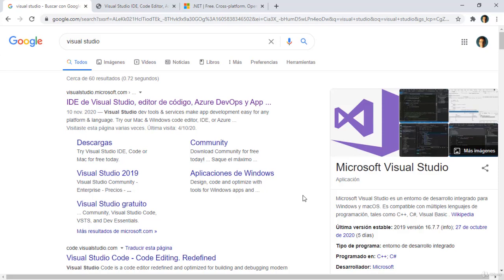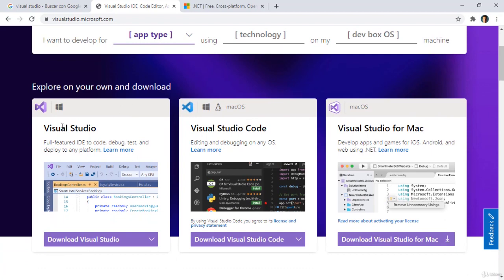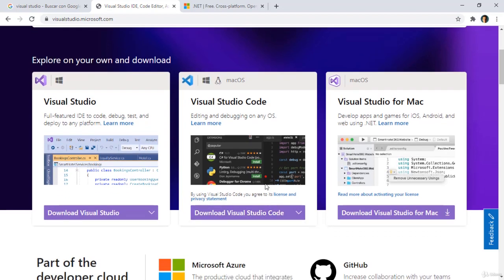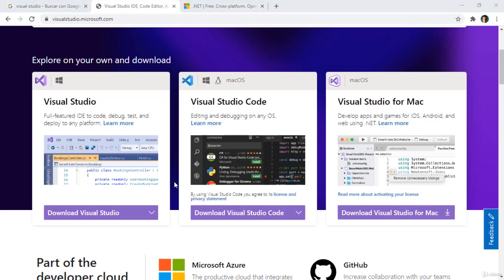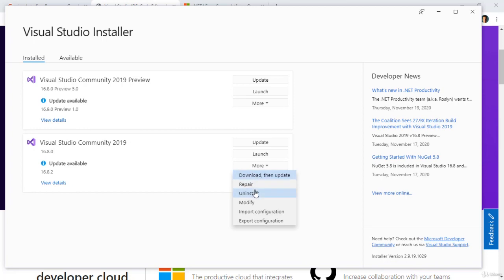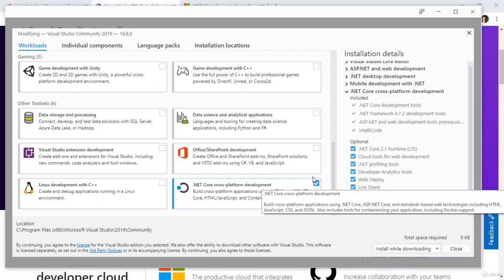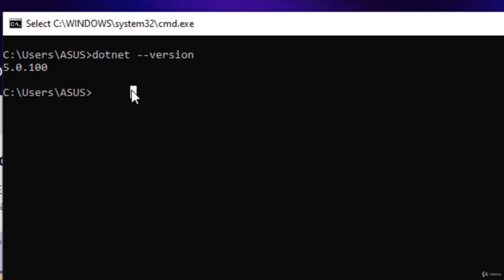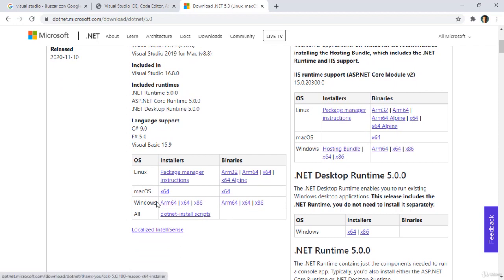React JS - React Lecture 6 | Installing Visual Studio